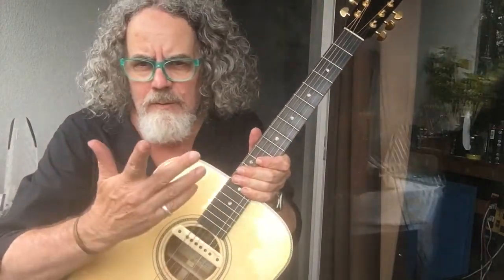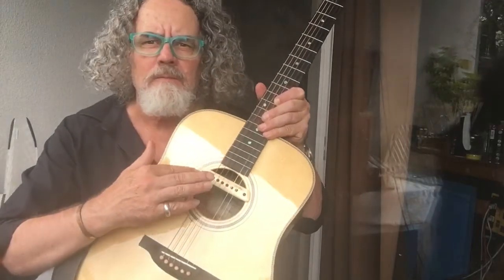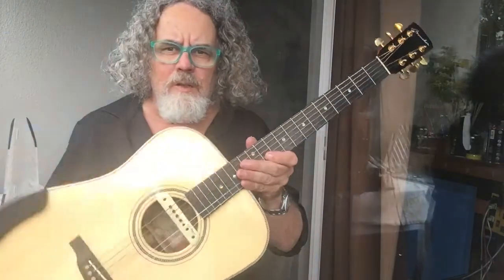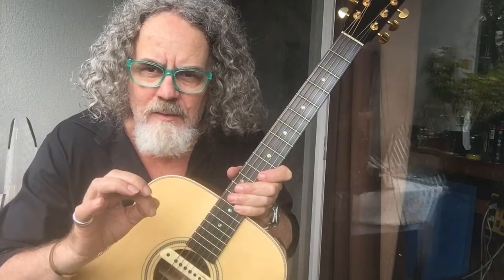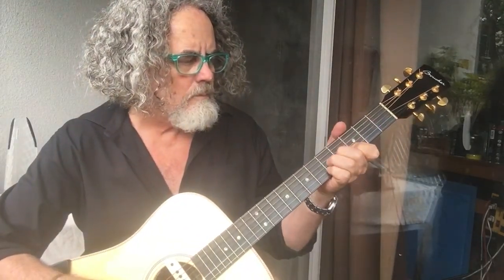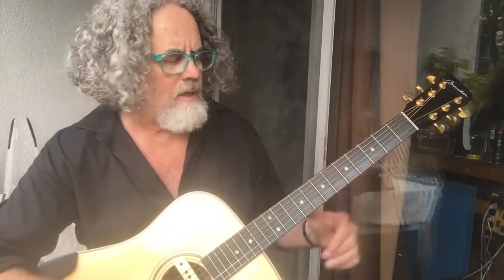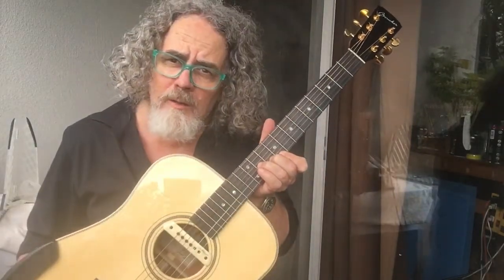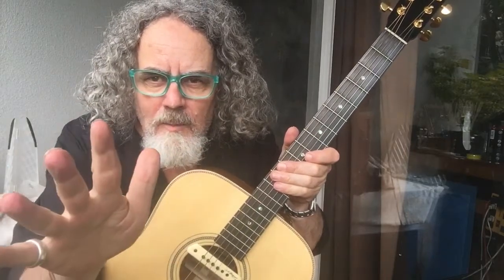Boucher Mahogany Studio Goose....Magnifique et Formidable!